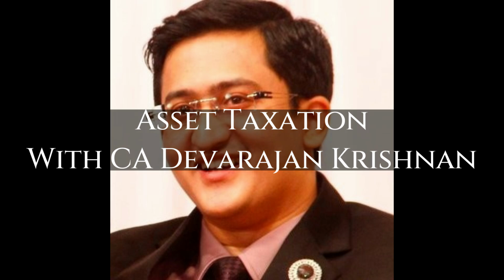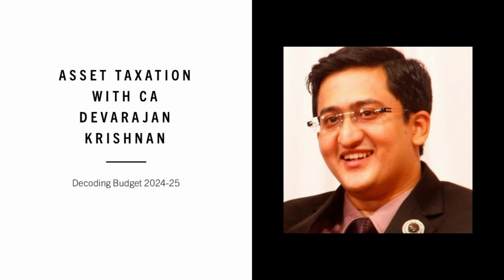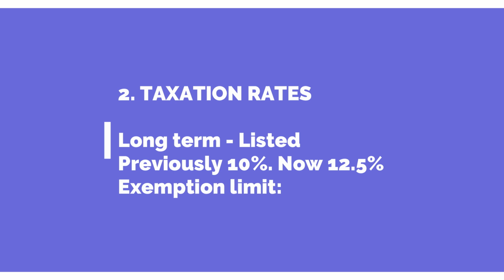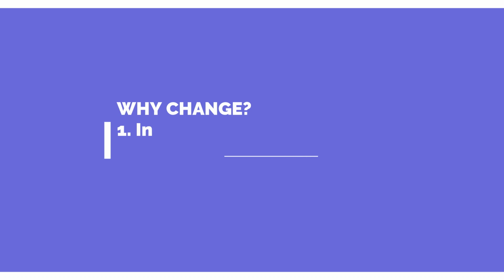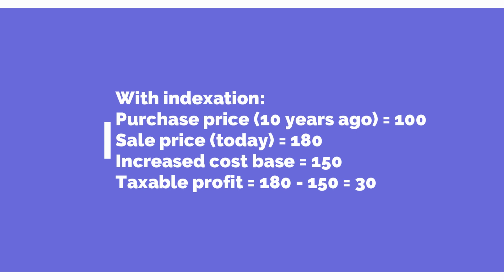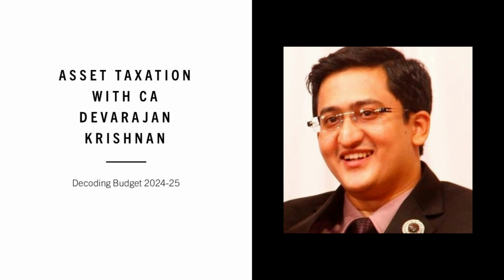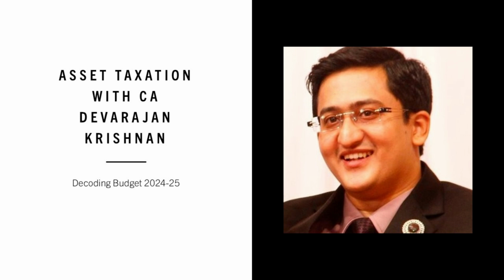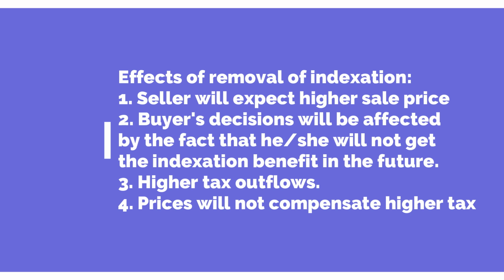Asset Taxation with CA Devarajan Krishnan_ Ep 1 Decoding_ Union Budget 2024-25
Episode 1 covers the changes in asset taxation. Topics discussed include the concept of capital gains tax, holding period, different taxation rates, indexation benefits, and how these have been modified or changed in the Union Budget.

This episode is part of a 3 interview series.
To listen to the other two, please check out the youtube channel.

Decoding Union Budget is a project aimed at creating awareness about the Union Budget 2024 in a way that any layman will be able to understand. Topics are covered from the ground up through a series of 3 interviews.